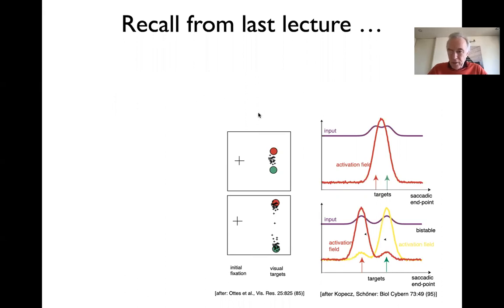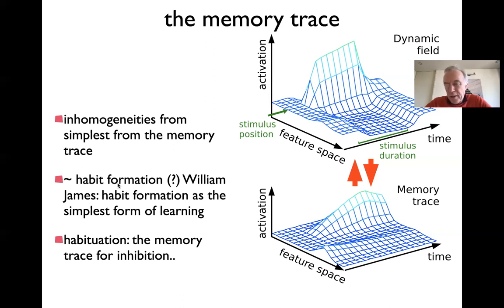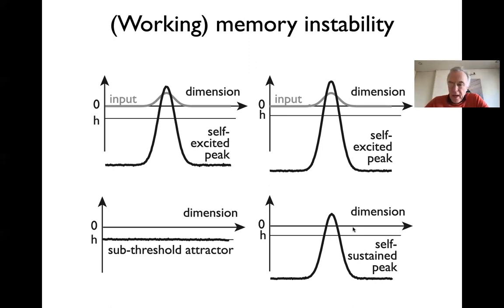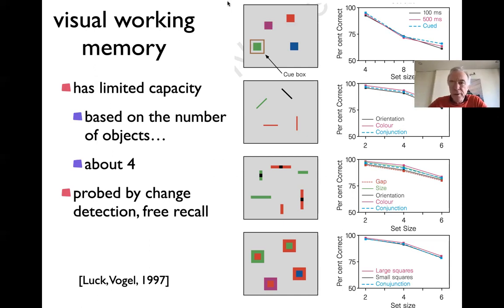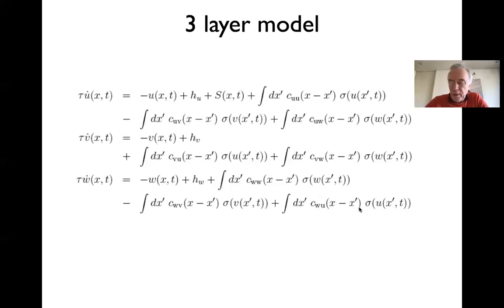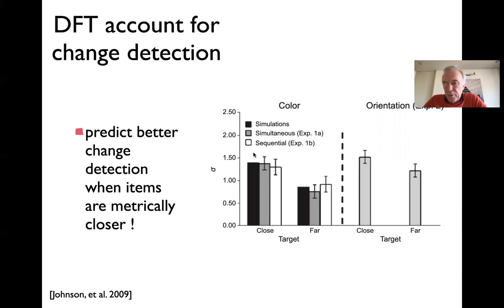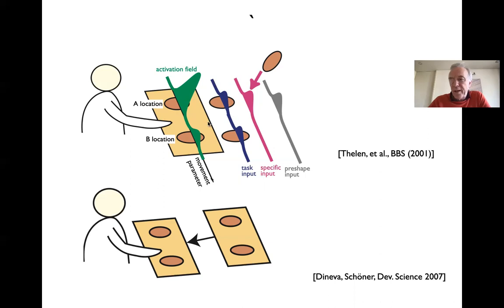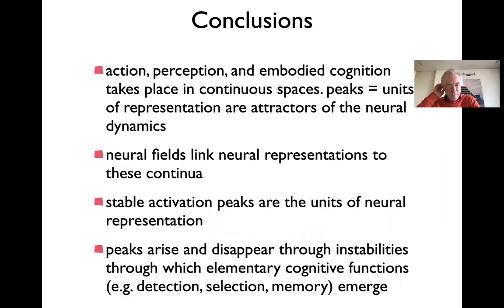DFT memory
This lecture reviews both the memory trace and working memory as two further foundational elements of Dynamic Field Theory. I also introduce briefly the 3-layer field model of change detection and show how this accounts for signatures of visual working memory. The A not B paradigm of Piaget is used to illustrate all these ideas.